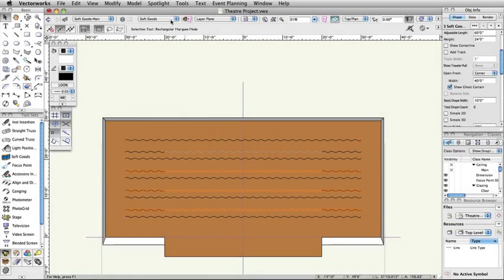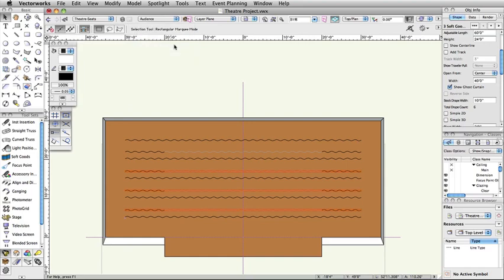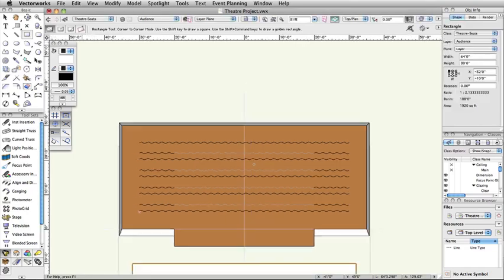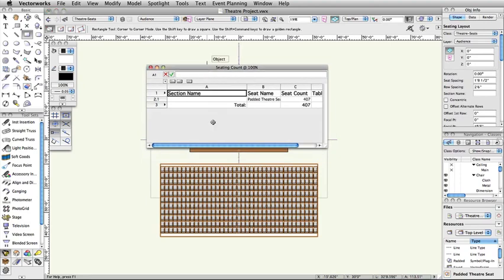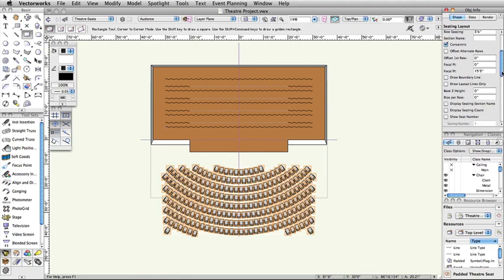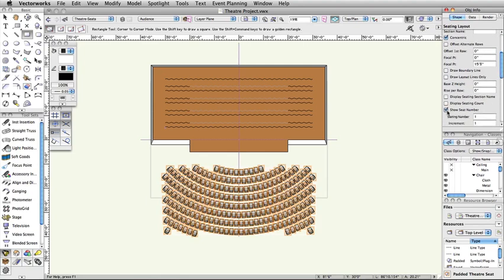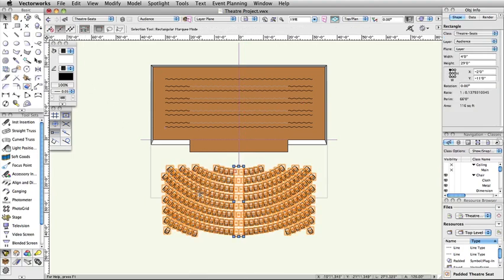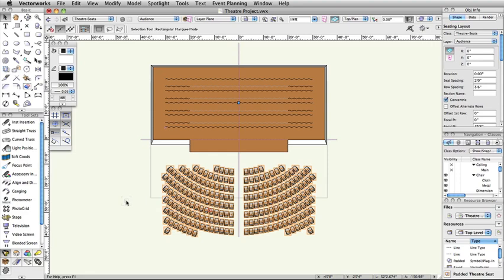Vectorworks Spotlight 2015: Seating - 04